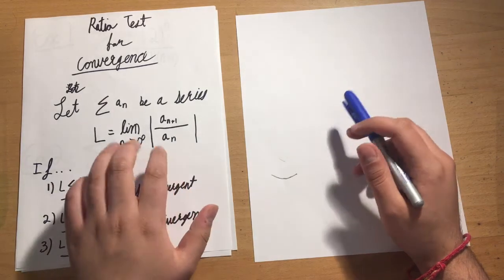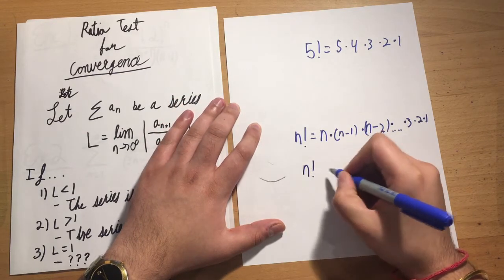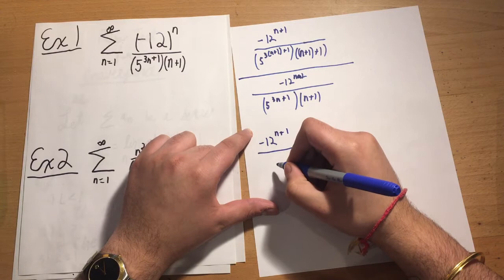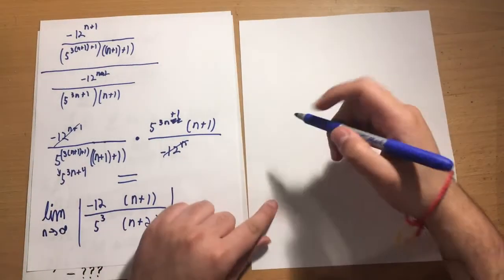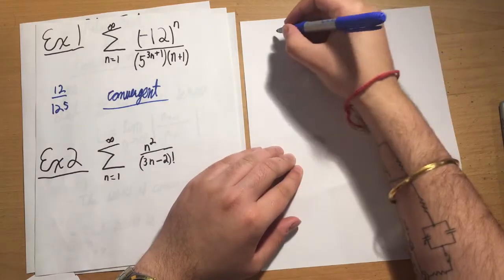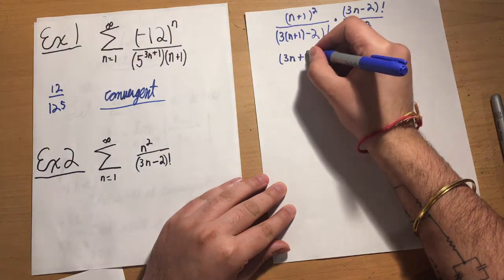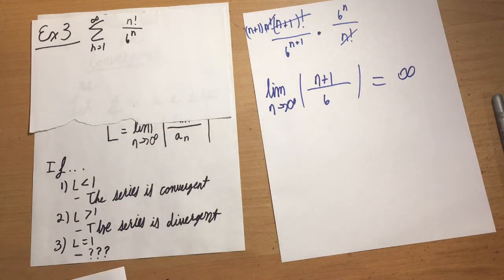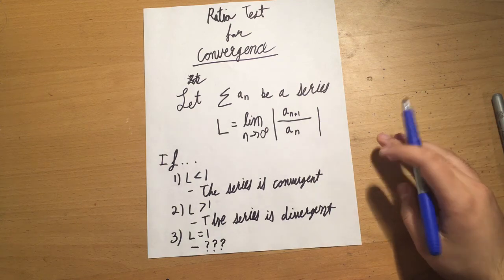The Ratio Test for Convergence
Practice problems start at: 4:09
In this video, we discuss how to use the Ratio Test to determine if an infinite series converges or diverges.